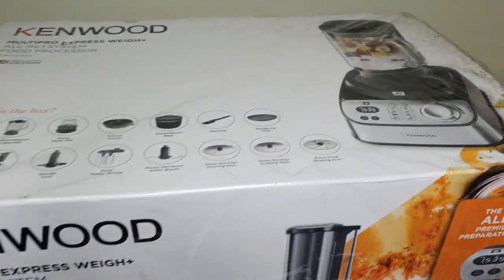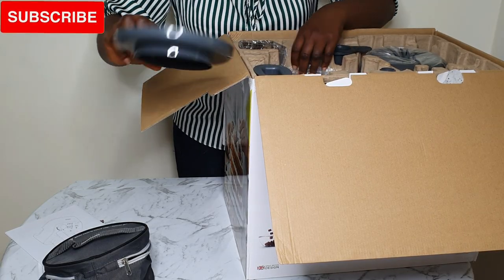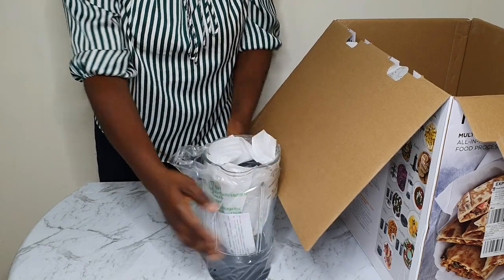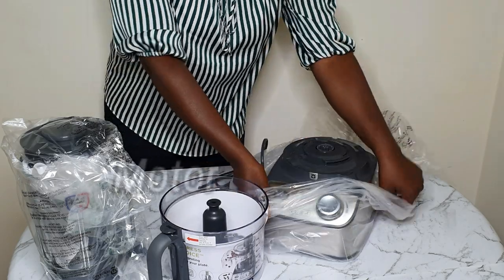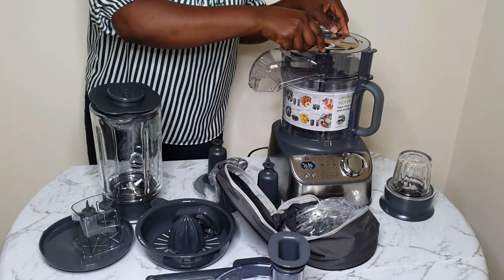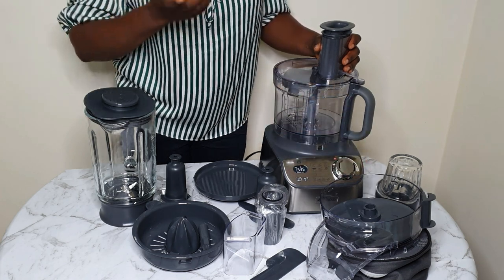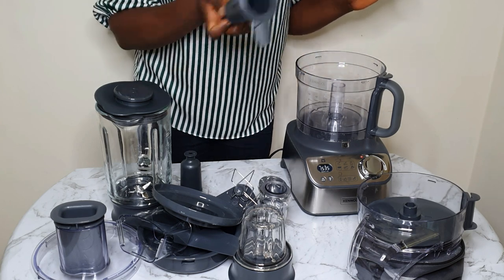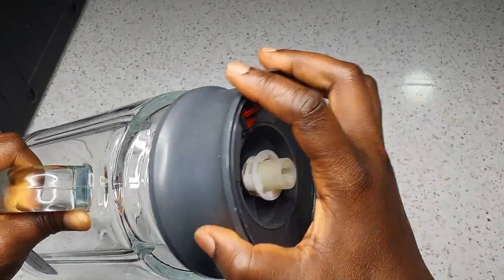Kenwood Multipro Express Weigh+ All -In - 1 Food Processor FDM71, Unboxing.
I'll be unboxing my Kenwood Multipro Express Weigh+ all-in-one System Food Processor FDM71.